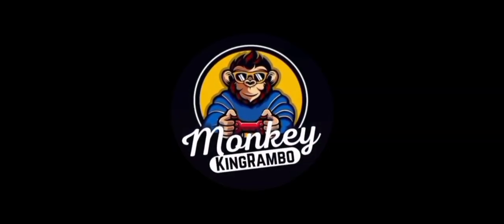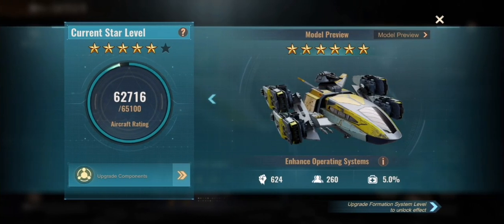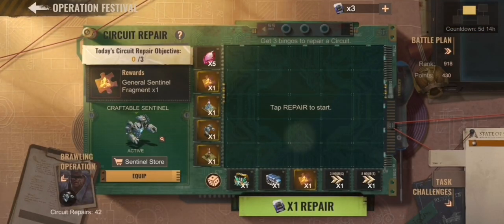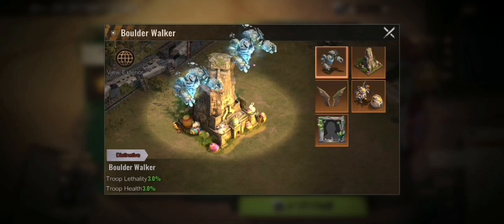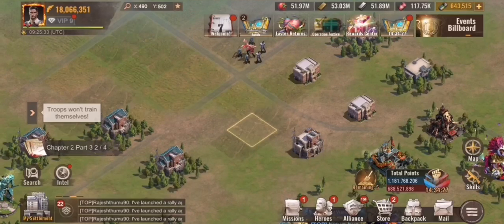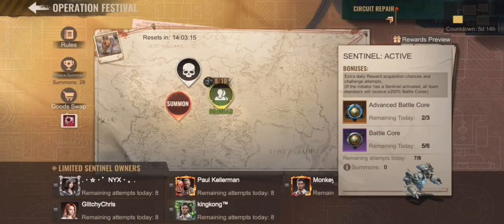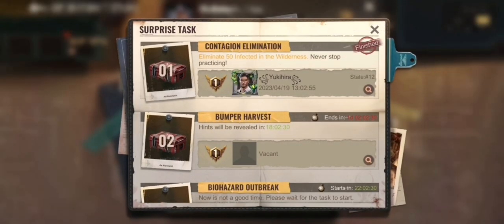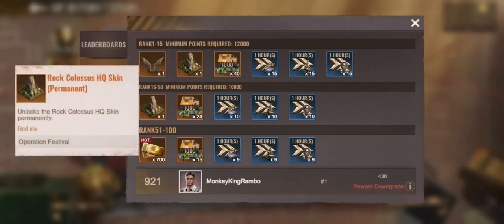State of Survival: Operation Festival - New HQ Skin, Wing Skin and More!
In this video, we will talk about State of Survival's new event, the Operation Festival. This exciting event brings a bunch of new features to the game, including a new HQ skin, Wing Skin, and much more.
Firstly, let's talk about the new HQ skin, which will transform your base into a military fortress. The new skin not only looks great but also provides extra protection for your base, making it harder for enemy players to raid you.
Next up is the Wing Skin, which transforms your rallys into a mean fighting machine. The new skin provides additional rally attack power, making it easier to complete at events and defend your base.
As part of the Operation Festival, players can also participate in exciting new events, earn rewards and unlock new items. You will get a chance to earn exclusive skins, boosters, and other valuable resources as part of this new event.
So, get ready to explore and enjoy the new features of the Operation Festival in State of Survival. Don't miss out on this opportunity to enhance your gaming experience and take your gameplay to the next level.

Time Stamp:
00:00 - 00:10 Intro
00:11 - 01:33 New Type of Skins: Massive impact!
01:34 - 02:36 Circuit Repair
02:37 - 03:57 Browling Operations
03:58 - 05:00 Task Chalenges
05:01 - 05:40 Battle Plan
05:41 - End Outro